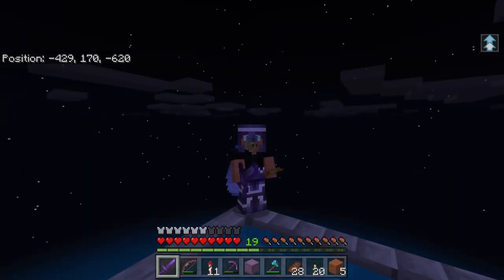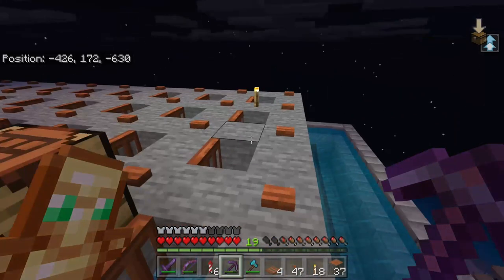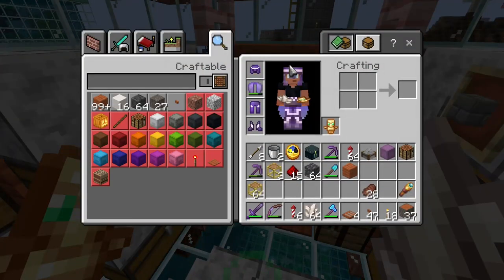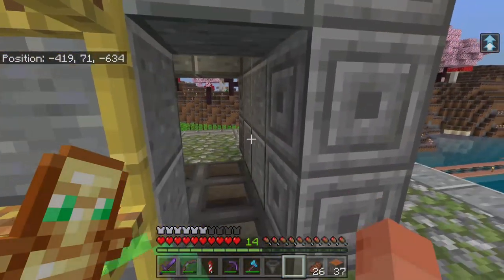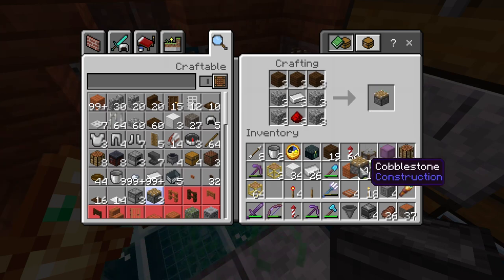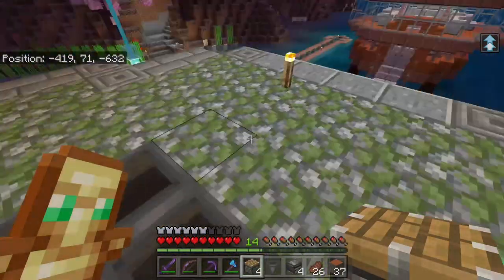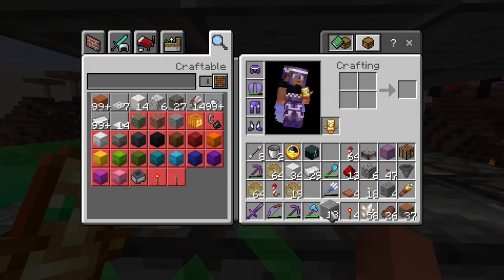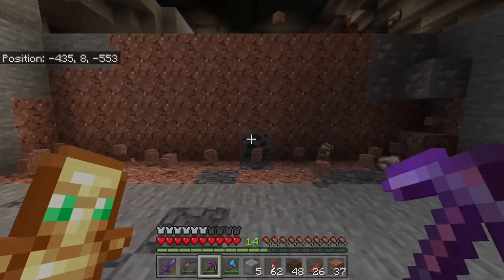Episode 29: Creeper Farm Progress! Let's Play! (Minecraft Bedrock Edition)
Hello everybody and welcome to Episode 29 of Season 2 of our Let's Play Series! Today we continued our creeper farm build!

Twitch.tv/oblvionation